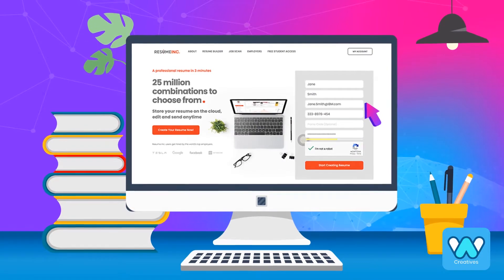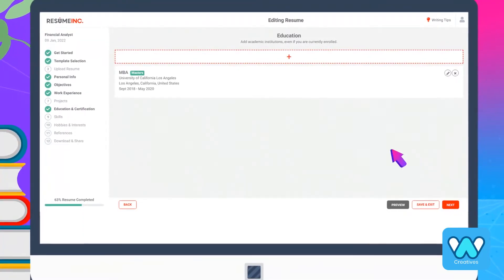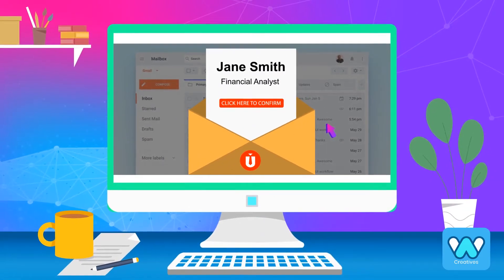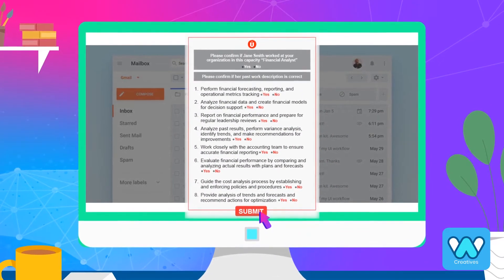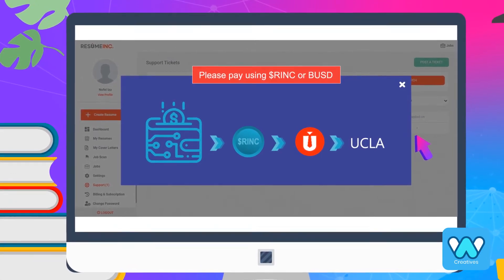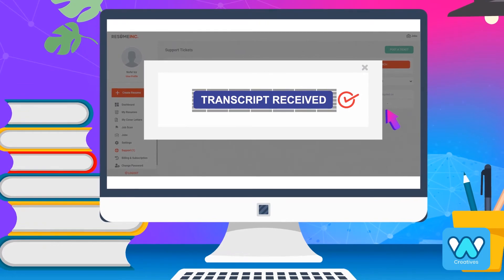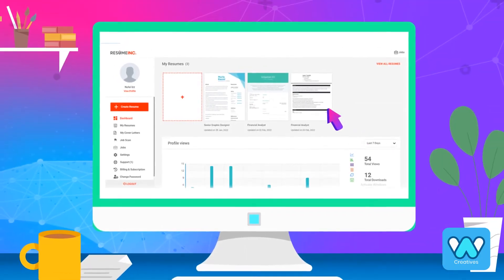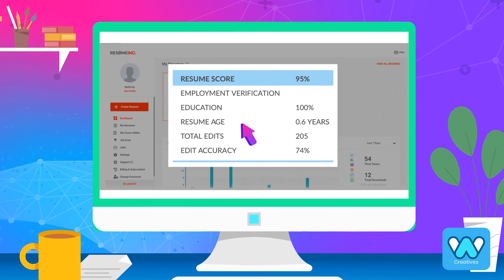Resume - Motion Graphic Video